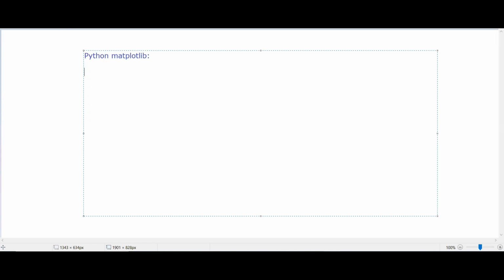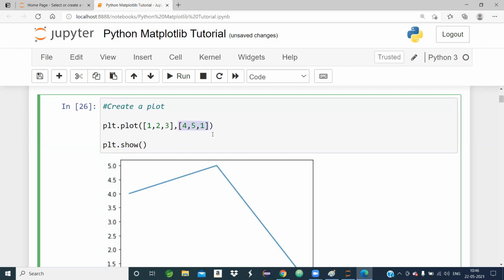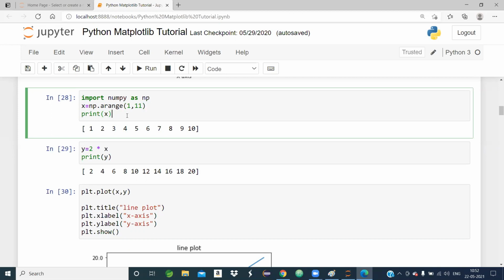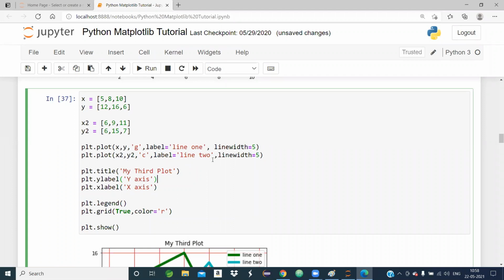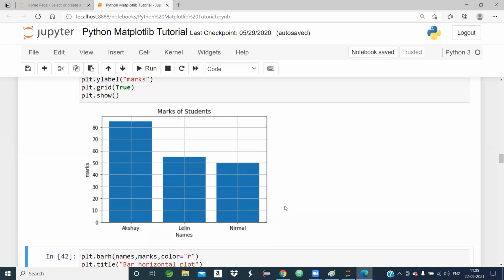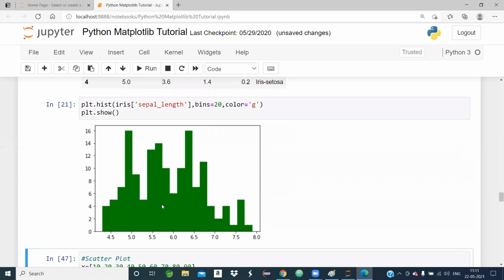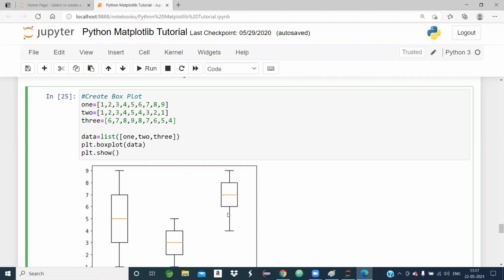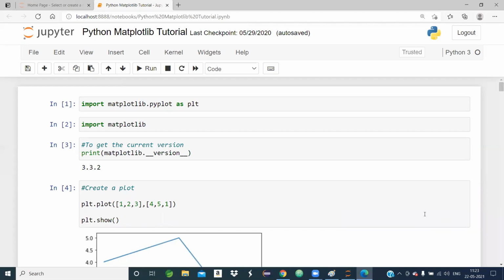Python Matplotlib | Python Tutorial for Beginners | Python Training | Silan Software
Matplotlib is a plotting library for the Python programming language and its numerical mathematics extension NumPy. It provides an object-oriented API for embedding plots into applications using general-purpose GUI toolkits like Tkinter, wxPython, Qt, or GTK.

This Silan Software's Python matplotlib Tutorial explains about matplotlib in detail.
This tutorial helps you to learn following points:
1. What is matplotlib ?
2. How to create Line Plot
3. How to create Bar Graph
4. How to create Histogram
5. How to create scatter plot
6. How to create box plot
7. How to create area plot
8. How to create pie plot

About the Python Course:
 Silan Software's Python Certification Training will make you an expert in Python programming. It will also help you to learn machine learning and deep learning and also data science. During our Python Certification training, our instructors will help you:
1. Master the Basic and Advanced Concepts of Python
2. Understand Python IDEs , Python variable, data type, operators, flow
     control, functions and string handling.
3. Master the Concepts of Python OOP concept like class, object,
     constructors, inheritance, exception handling, multithreading.
4. Gain expertise in machine learning using Python and build a Real Life
 5. Understand the supervised and unsupervised learning and concepts of
      pandas, numpy, matplotlib, seaborn, sklearn.

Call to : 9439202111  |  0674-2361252